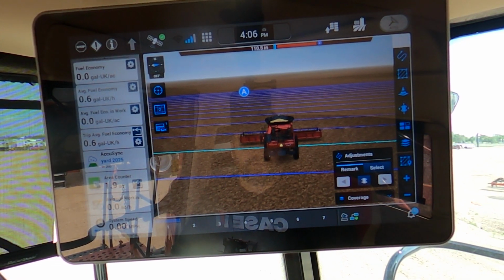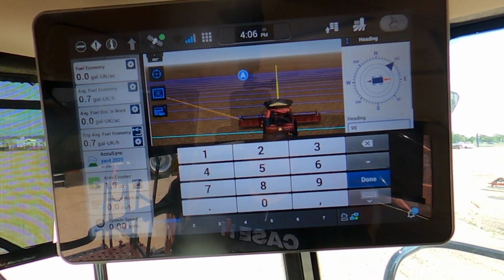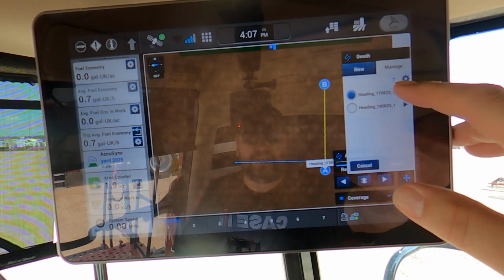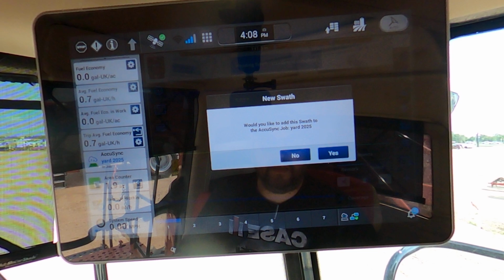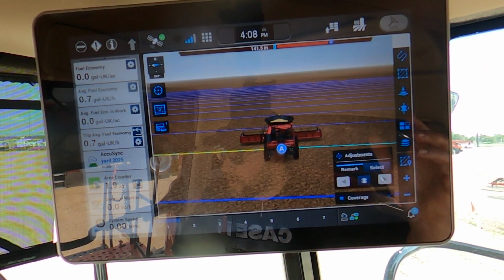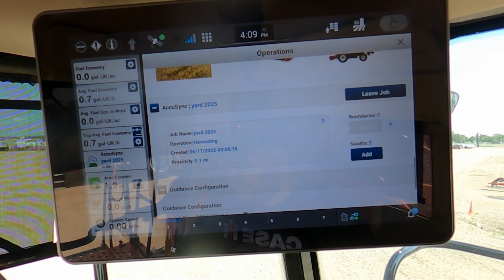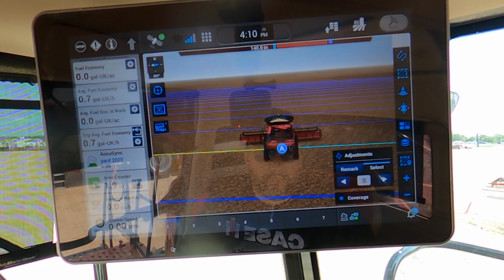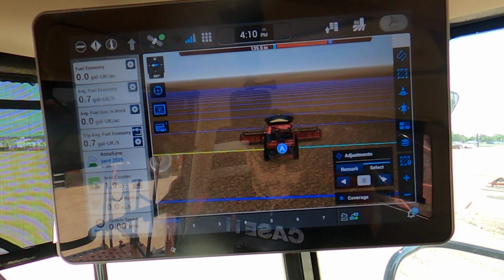11 AF Pro1200 Guidance Lines